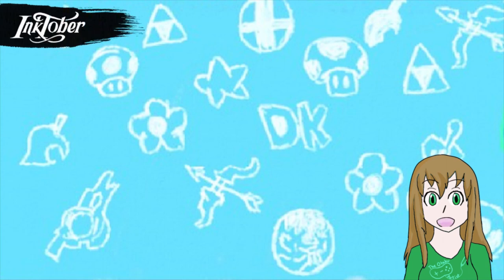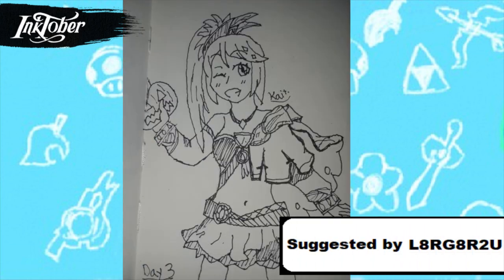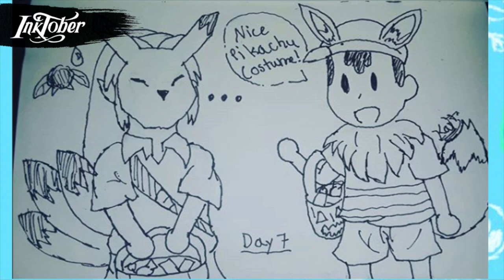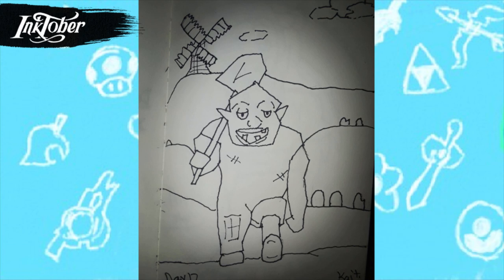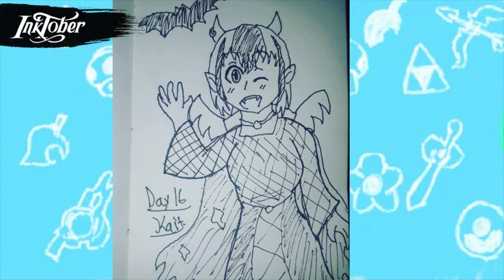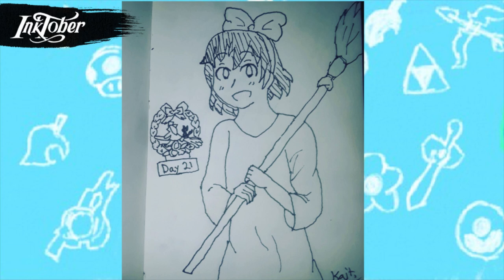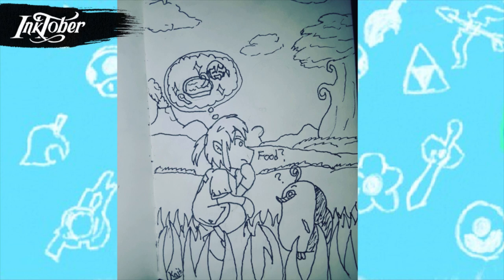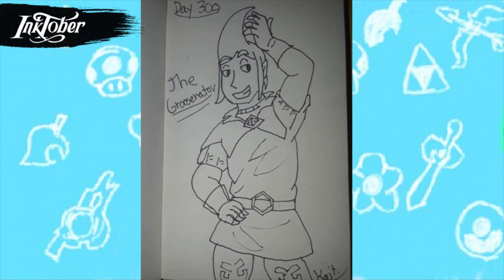Inktober 2018!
I had a ton of fun doing my first Inktober! Thank you guys for the suggestions! ^^